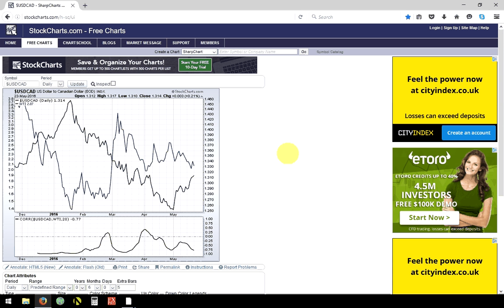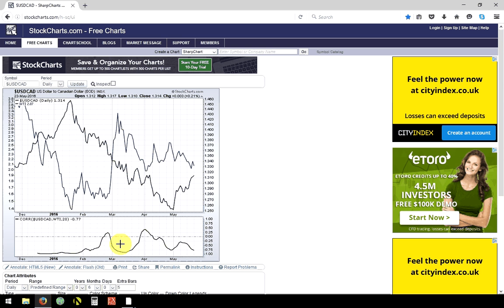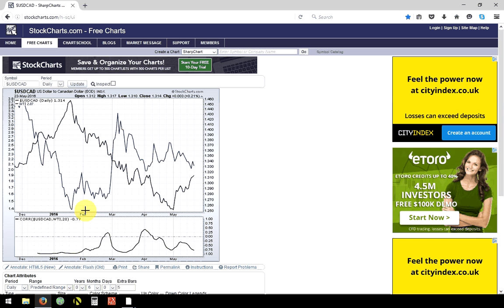video 46 intermarket analysis Part 1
video 46 intermarket analysis correlation coefficient